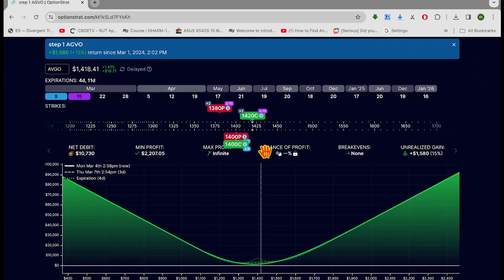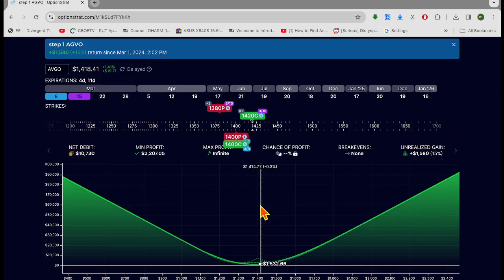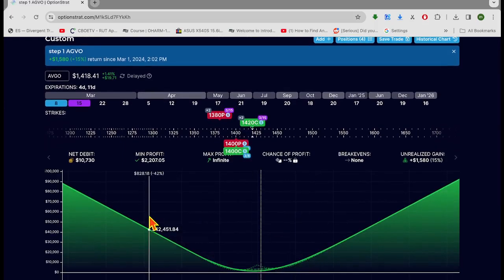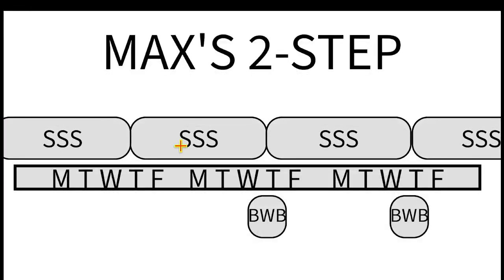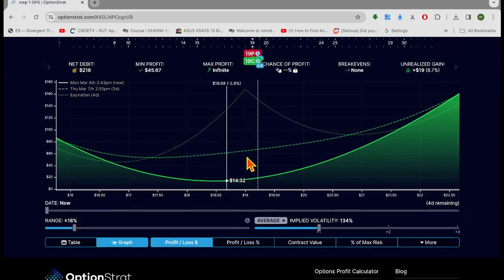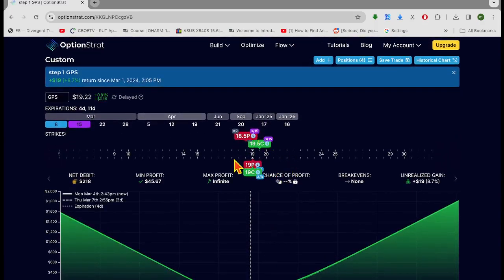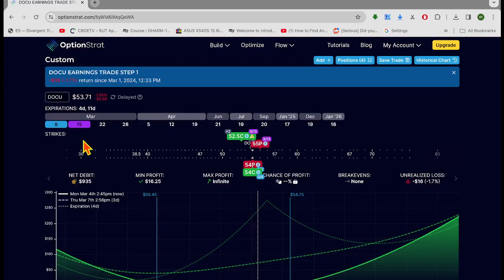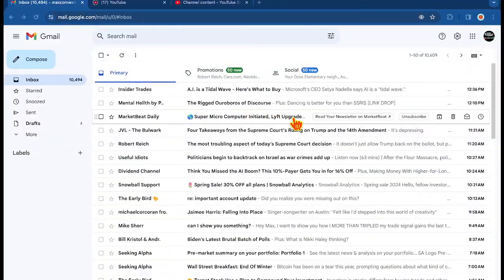Max Talks Earning's and Discusses Max's 2-Step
This one is for all my option bros out there.  I will be anxious to hear your opinions.  I went over 5 minutes, and this is not a beginner's lesson.  I will help beginners one-on-one just hit me up in Discord or in the comments.  Basically, this is a follow up of last weeks option video where we paper traded Broadcom (AVGO) and Gap Stores (GPS). Both AVGO and GPS have earnings this week and we are taking advantage of the vol surrounding earnings to construct this strategy.  I explained the underlying theory a little better this time.  Please hit me up with questions.  I bet we make a lot of money (on paper) doing this.  Have a good one!